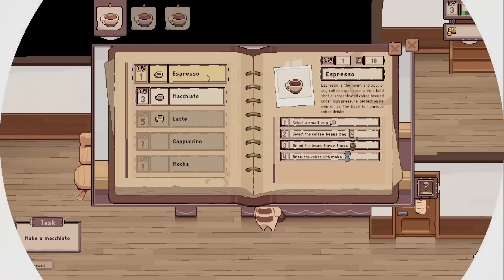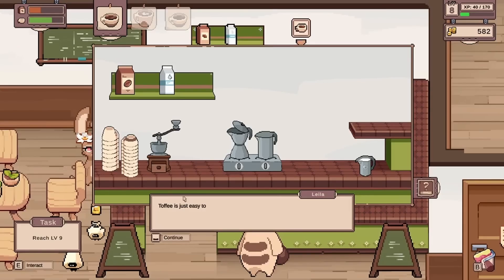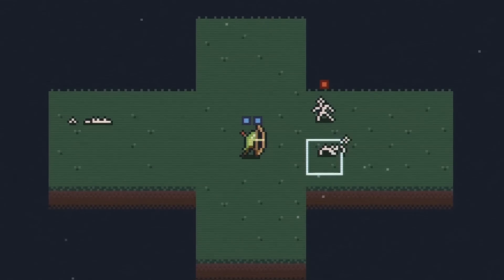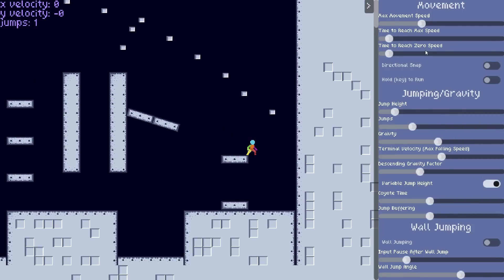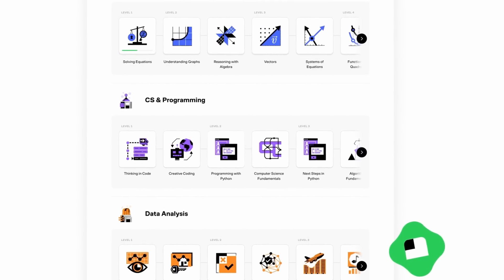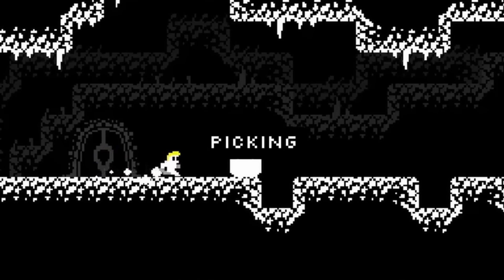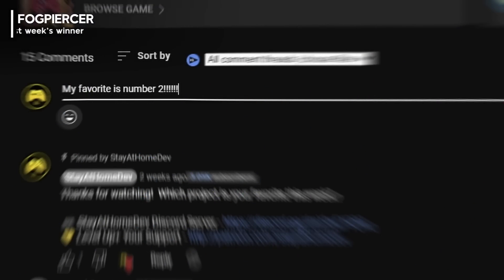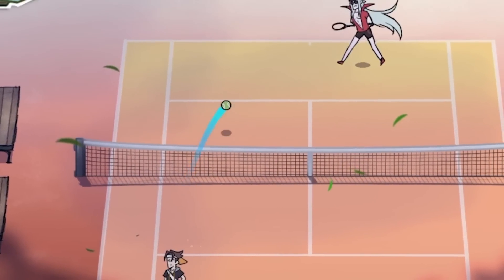5 Games Made in Godot To Inspire You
✅ To try everything Brilliant has to offer—free—for a full 30 days

0:00 1 | Tailside: Cozy Cafe Sim
0:56 2 | Unto Deepest Depths
1:43 3 | Ultimate 2D Platformer Controller
2:27 Learn Game Dev Math
3:34 4 | Super Cave Boy
4:28 Last Week's Winner
4:42 5 | The Tennis Academy
5:36 Final Screen